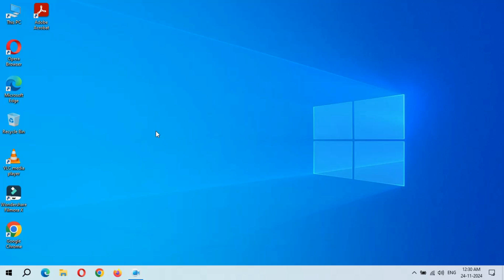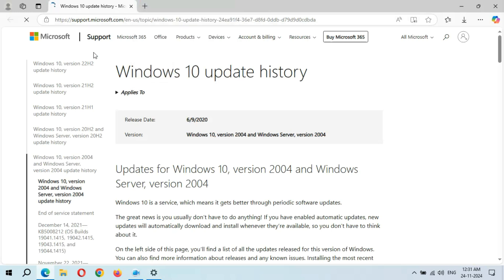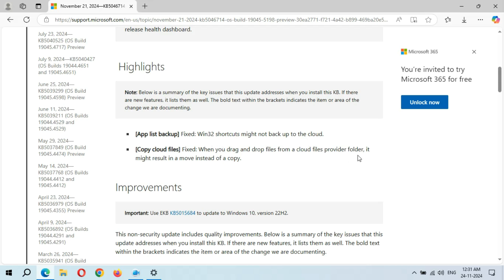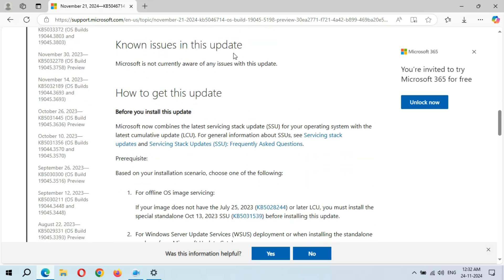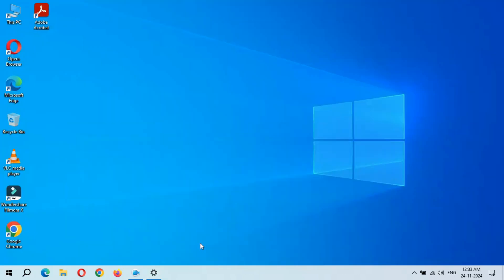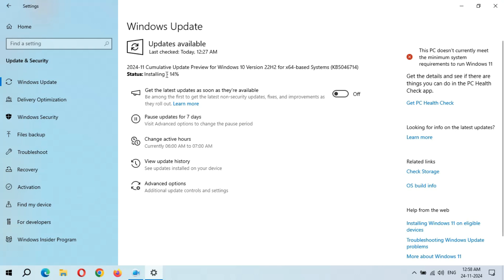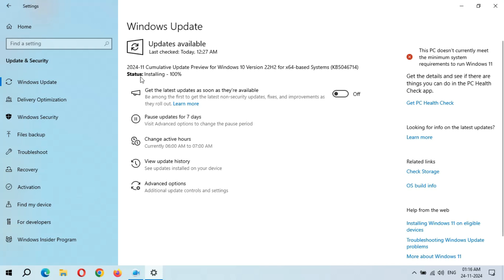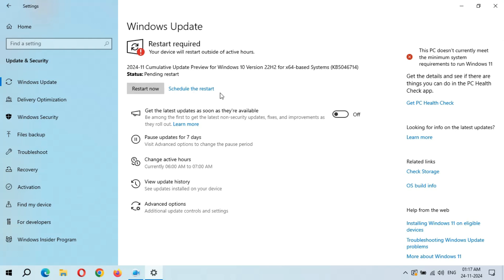Windows 10 Cumulative Update For Version 22H2 x64 Based Systems - Excellent Work!